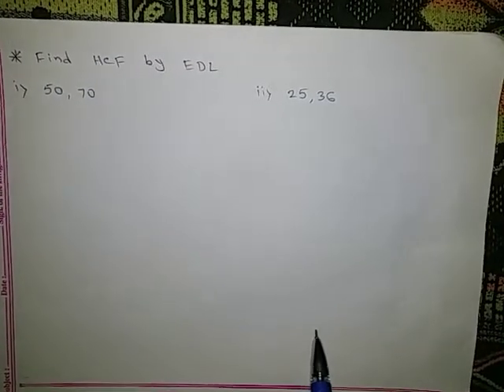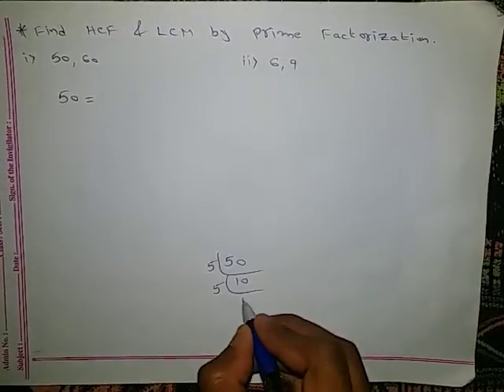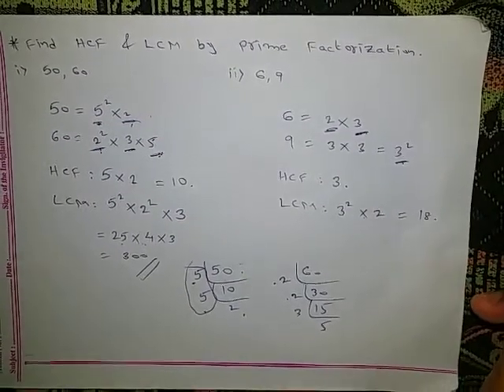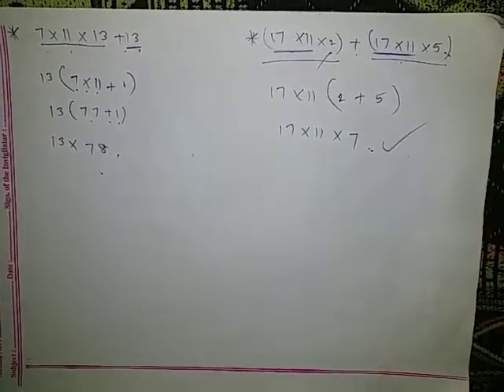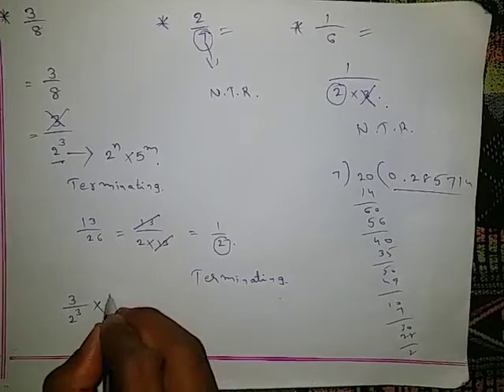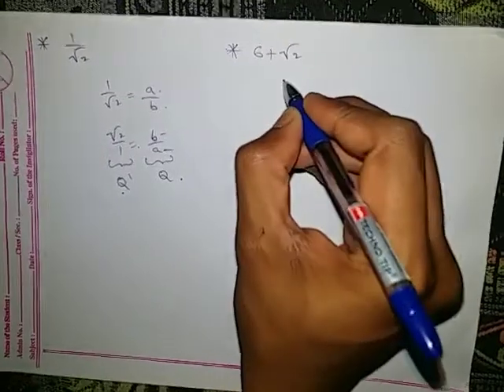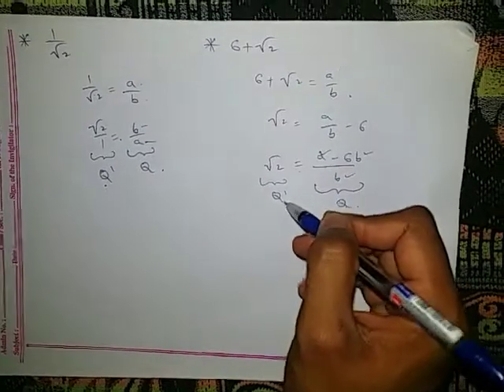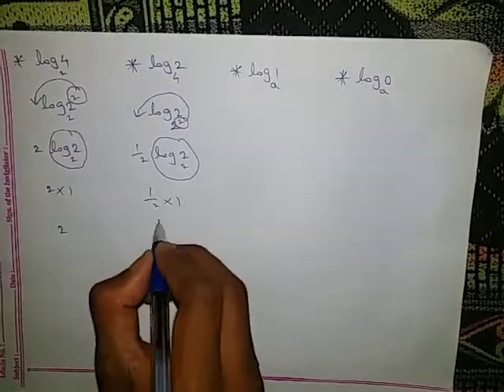Class 10 REAL NUMBERS maths TOTAL CHAPTER in 30 minutes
Intermediate maths
Aptitude reasoning